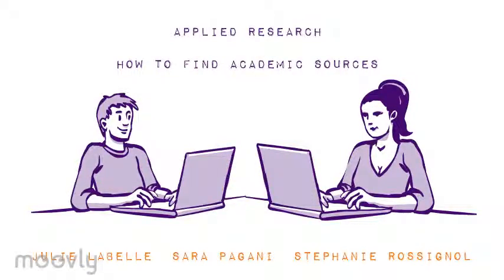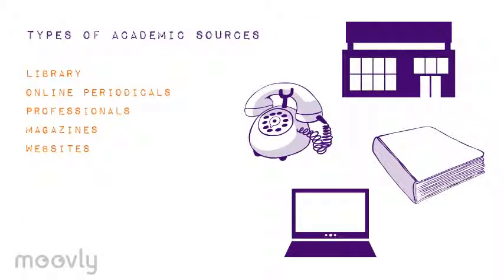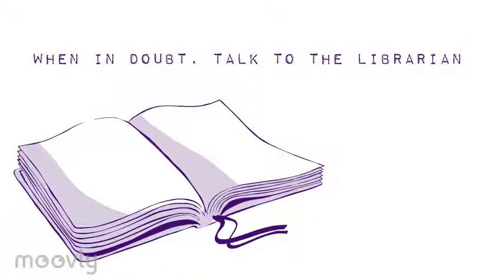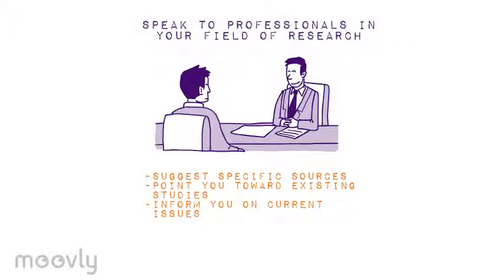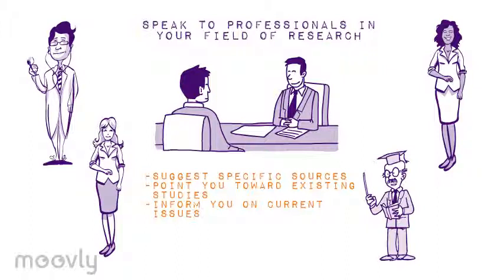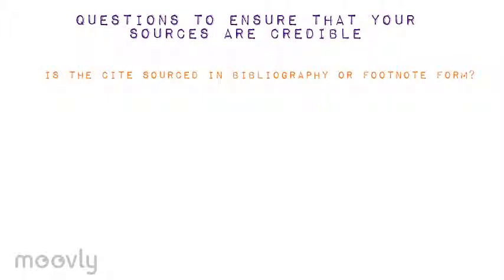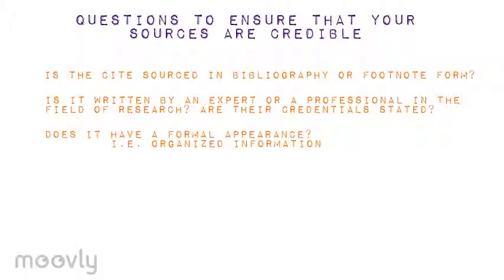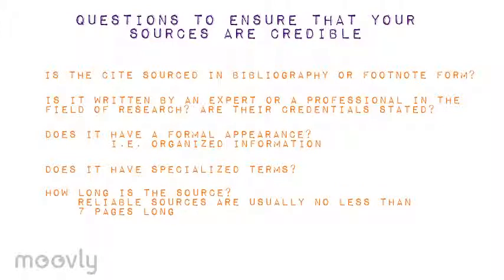How to find academic sources...